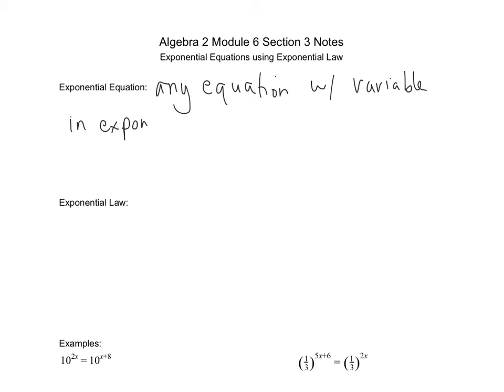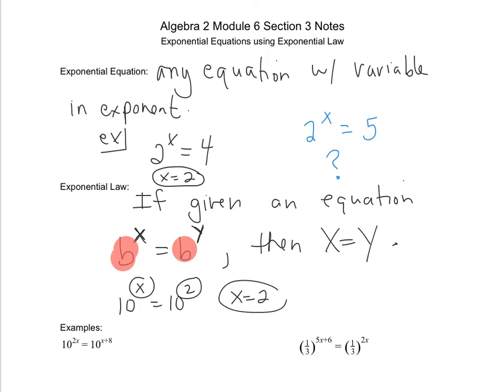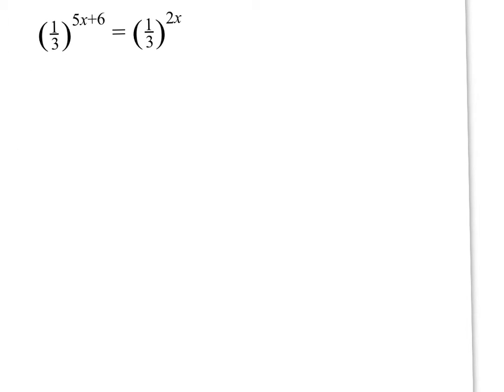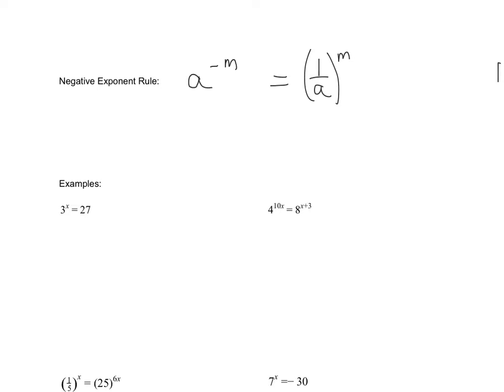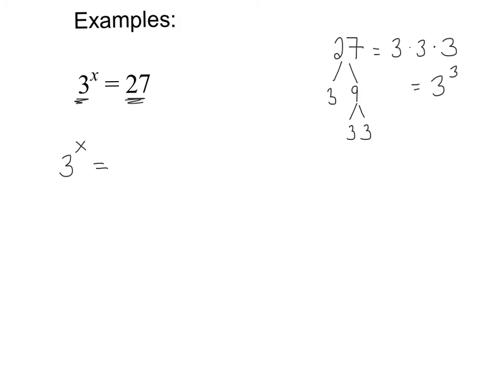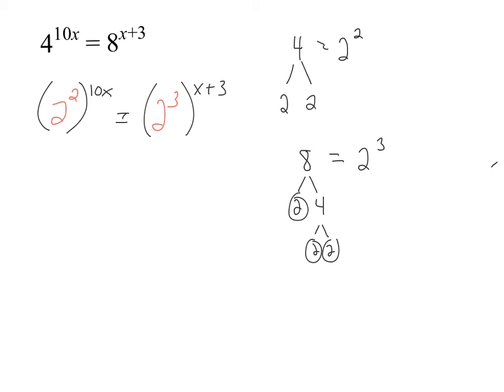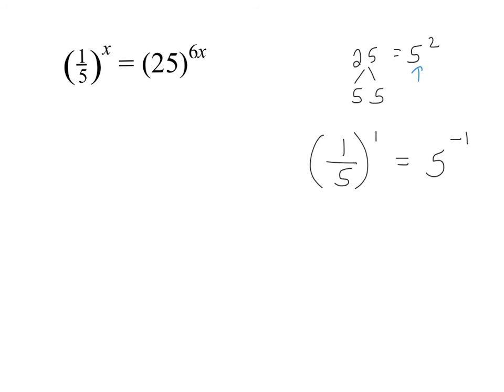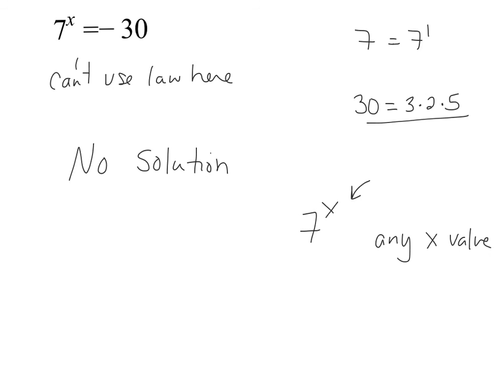alg 2 6.3 notes dacc